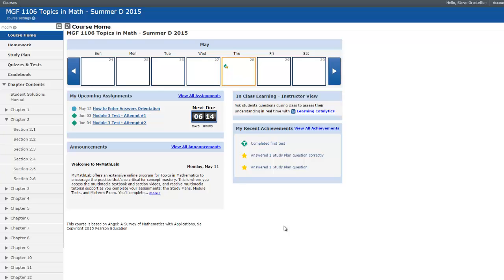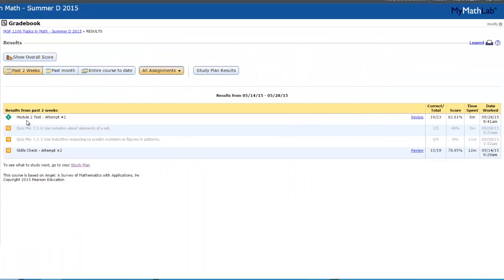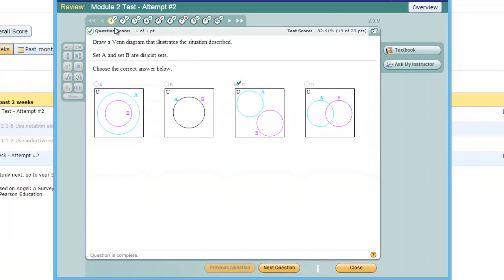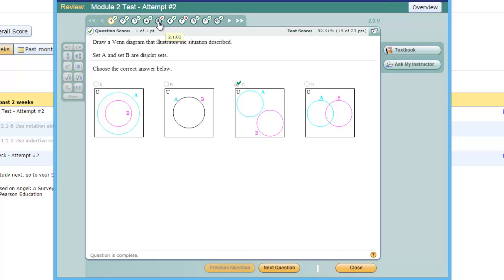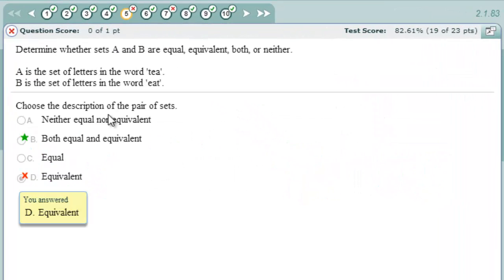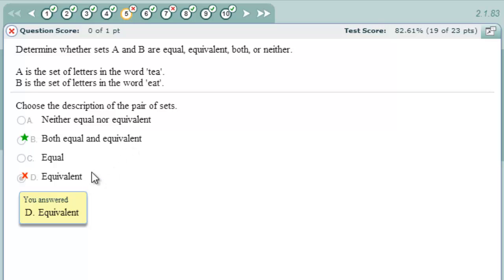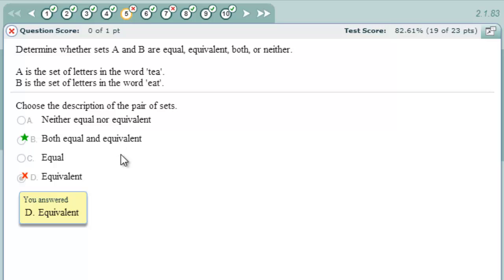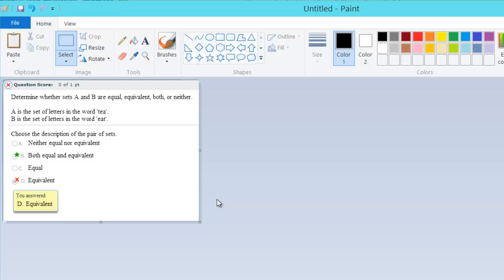Review Test in MyMathLab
This video shows how to review a test attempt in MyMathLab